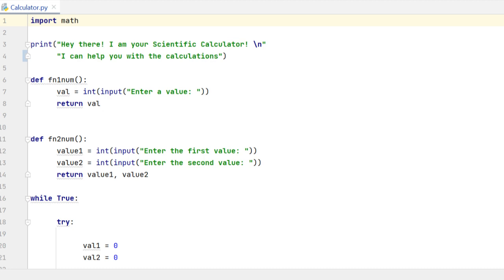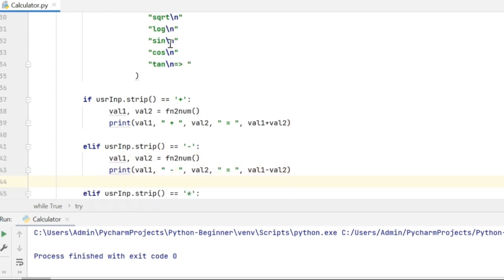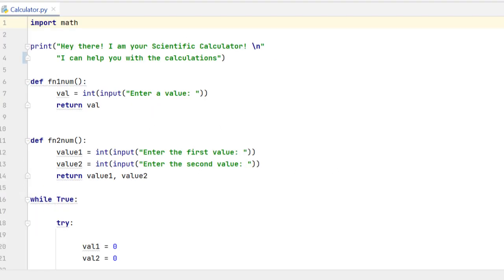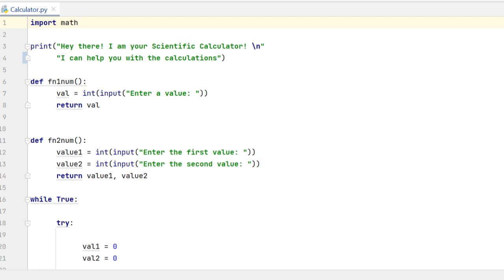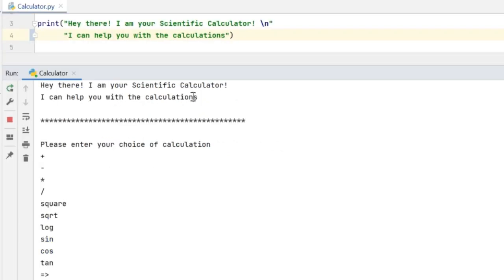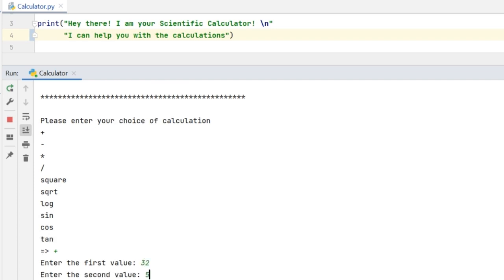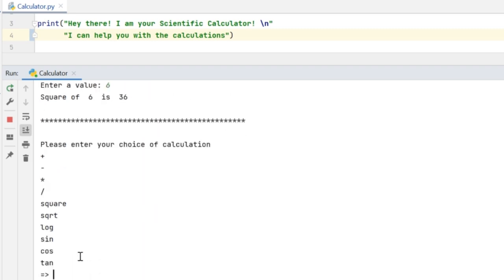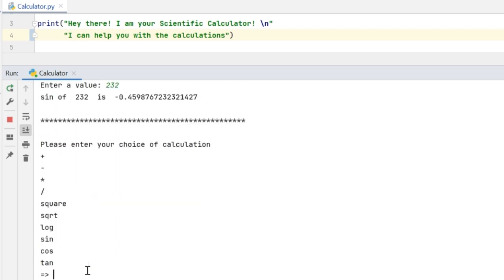Python project for Beginners - Create a Scientific Calculator